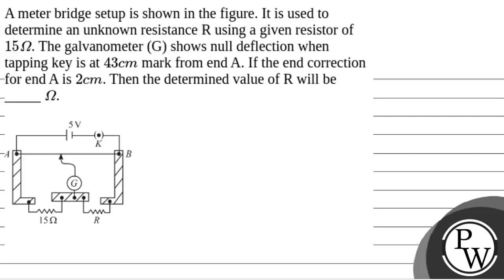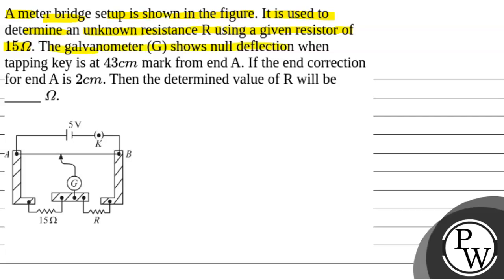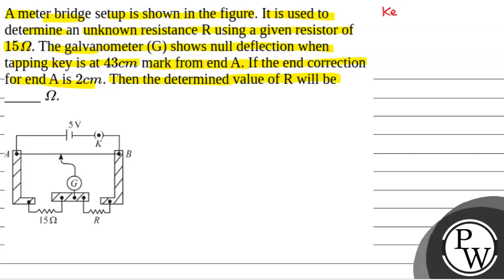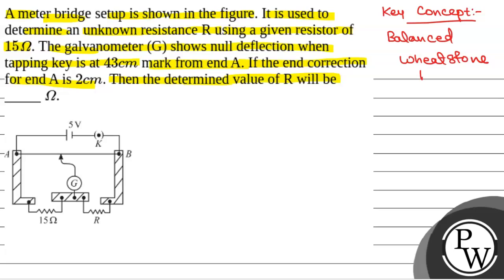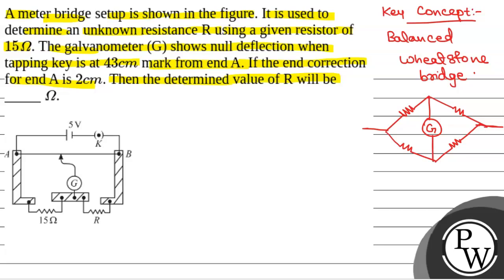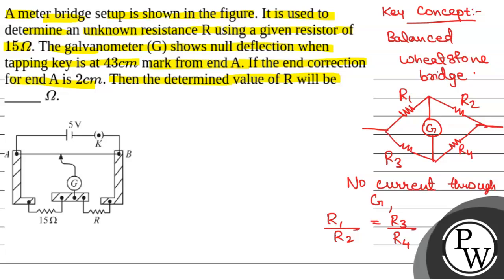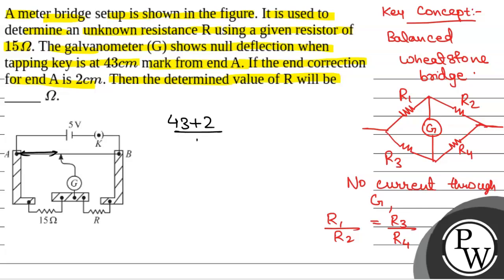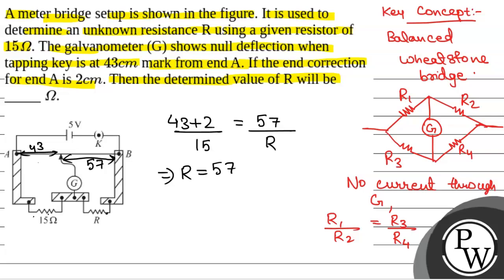A meter bridge setup is shown in the figure. It is used to determine an unknown resistance R&nbs....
A meter bridge setup is shown in the figure. It is used to determine an unknown resistance R&nbsp;using a given resistor of 15&Omega;. The galvanometer (G)&nbsp;shows null deflection when tapping key is at&nbsp;43cm mark from end A. If the end correction for end A&nbsp;is 2cm. Then the determined value of R&nbsp;will be _____ &Omega;.